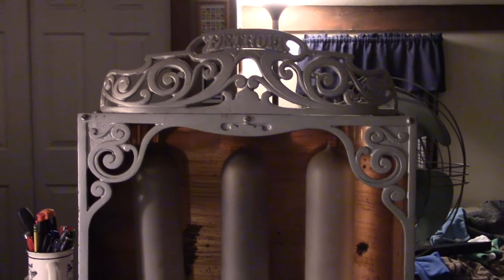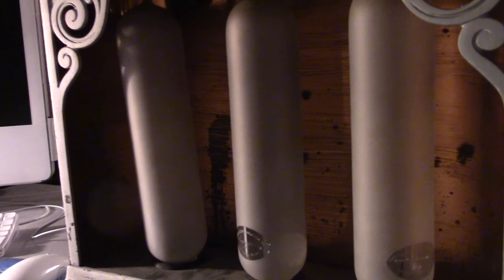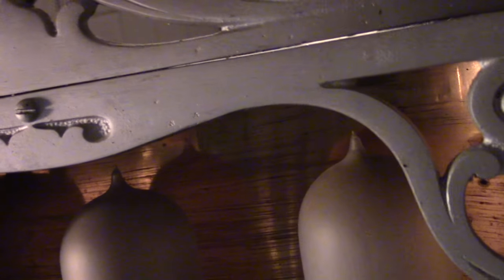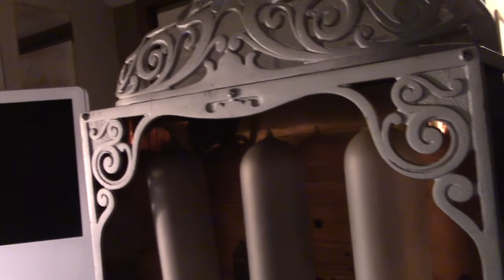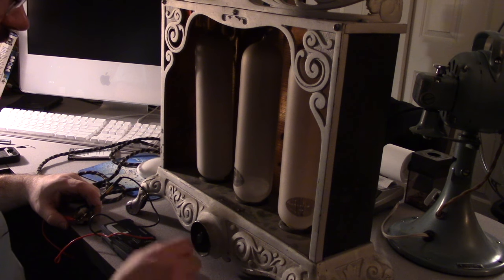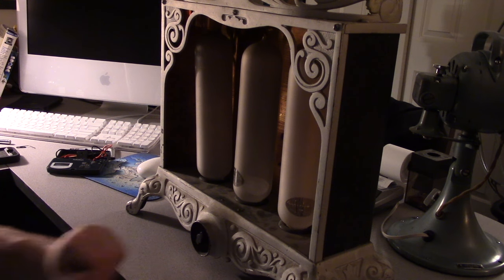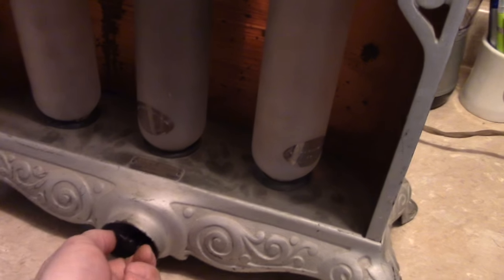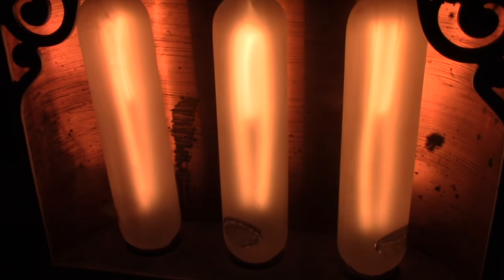1910 "Detroit" Electric Heater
What a beautiful piece of art nouveau-era design.